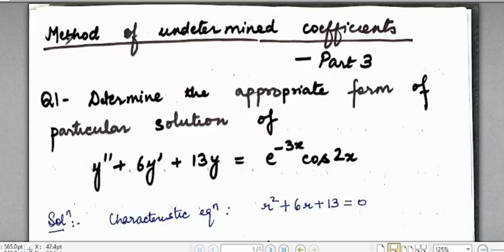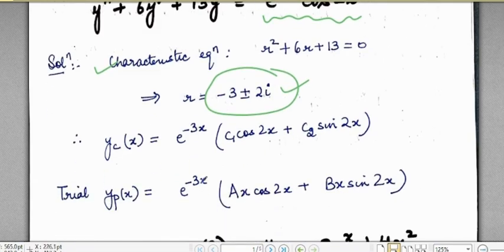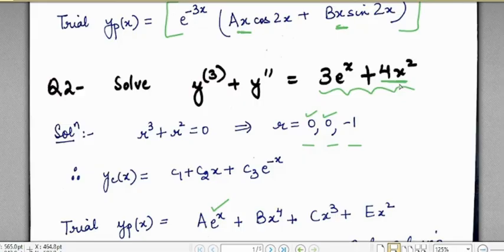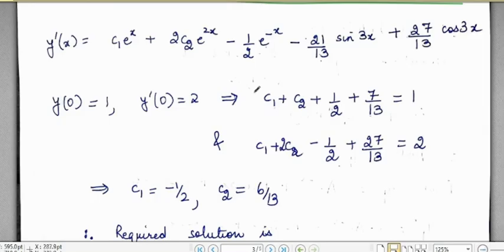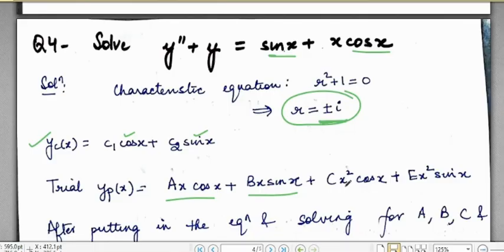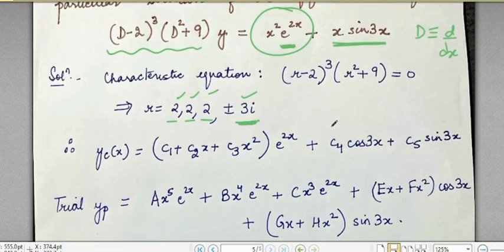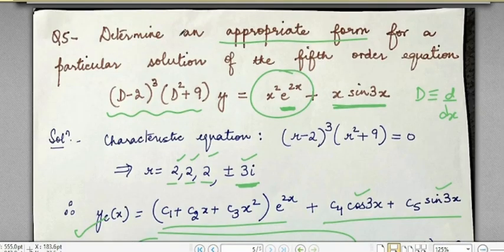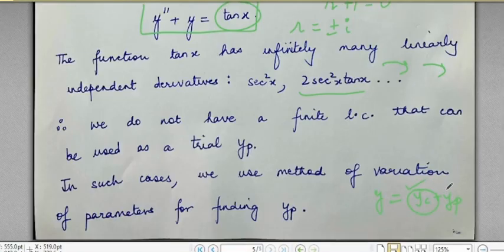Method of undetermined coefficients- Part 3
Method of undetermined coefficients, miscellaneous problems, non homogeneous linear differential equations with constant coefficients, need for method of variation of parameters